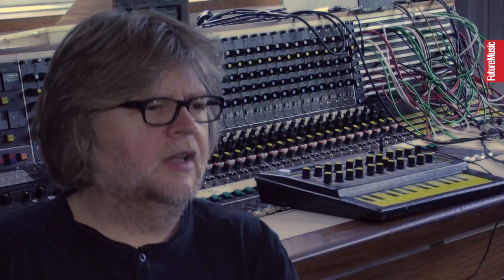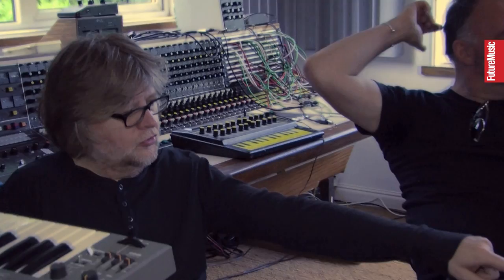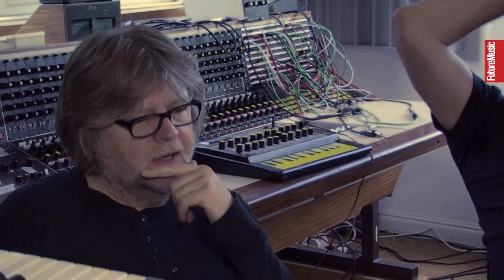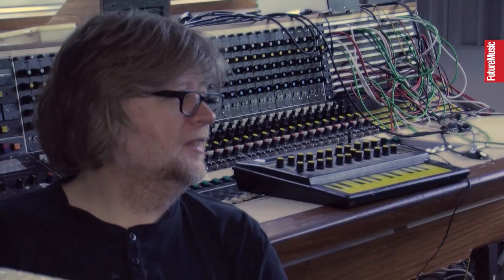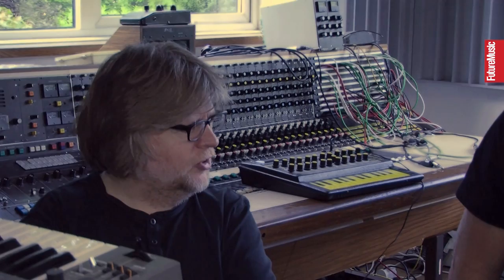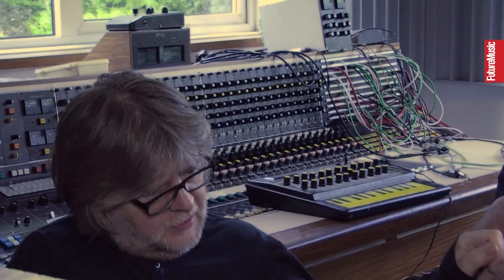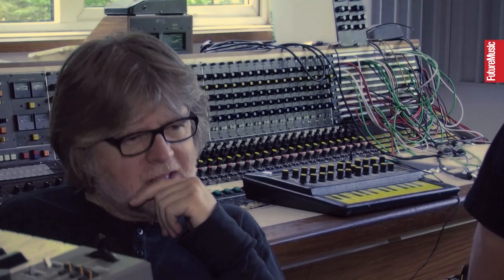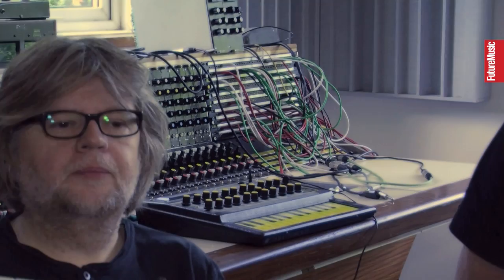Adrian Utley and Will Gregory studio interview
During the final stages of their soundtrack for Joan of Arc, Future Music dropped into the Goldfrapp studio to chat with Will Gregory (Goldfrapp) and Adrian Utley (Portishead) on their favourite studio toys.